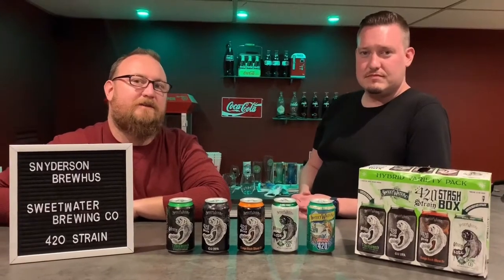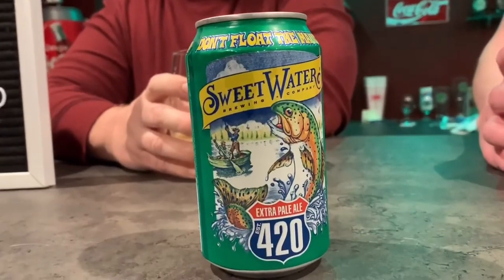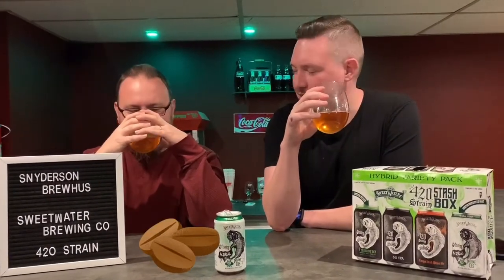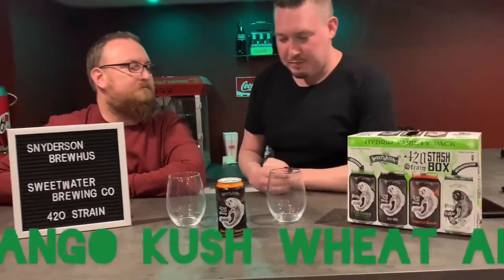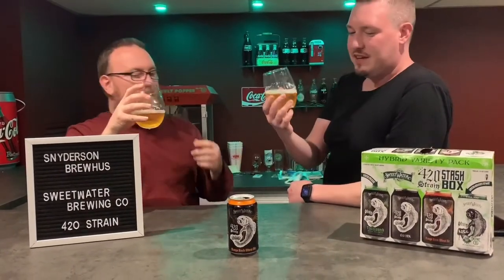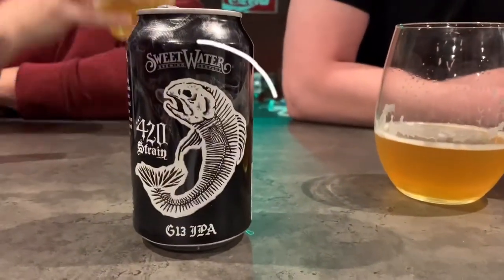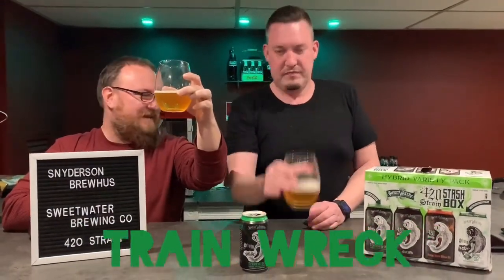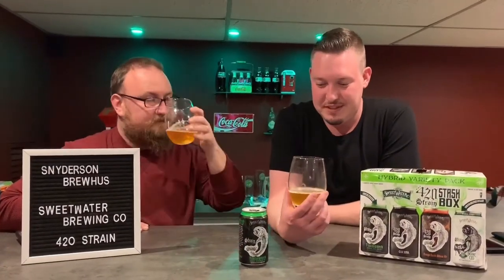Sweetwater Brewing Company - 420 strain mix pack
In this video the fat guys taste beers from Sweetwater Brewing Company’s 420 strain mix pack.